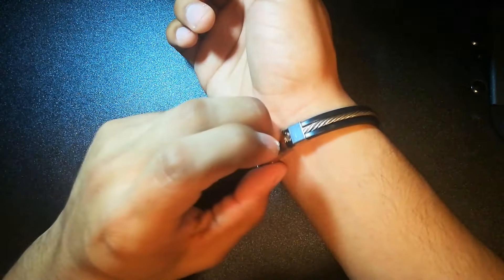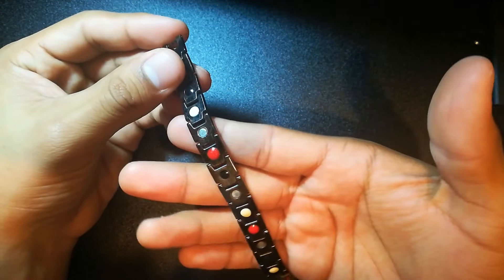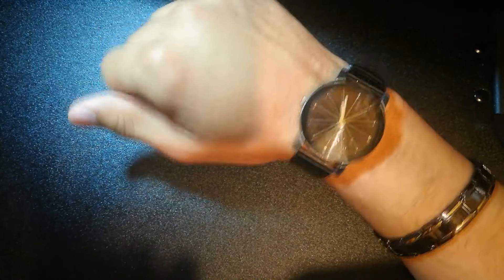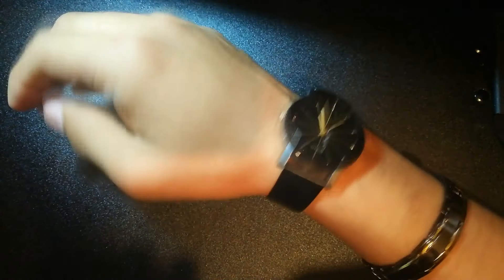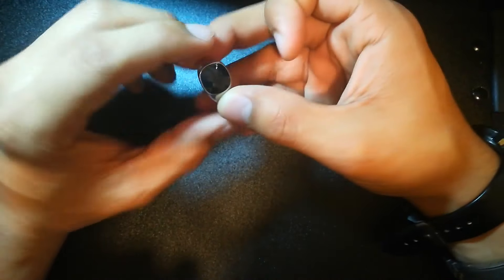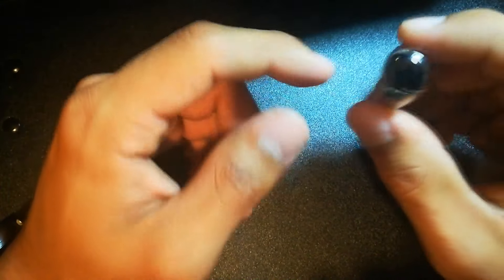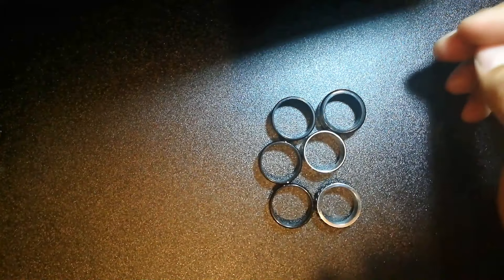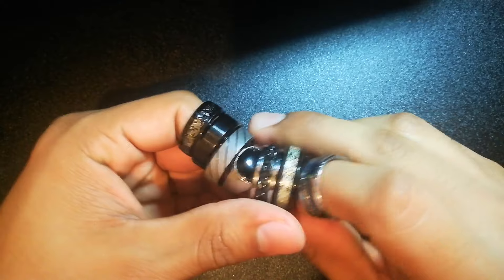CHEAP Wish Men's Accessories Haul(Rings and bracelets) -WISH ||Powered Reviews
Got some cool Men's accessories from WISH that i wanted to show you guys. Hope you guys enjoy, and links are down below!

* Mens Fashion 316L Stainless Steel Black Curb Chain Band Finger Ring Gothic Punk Cool:
* Colck Style Watch Stainless Steel + PU Leather Strap Man Quartz Analog Black
* Pendant Hollow Counter Strike Game CSGO Stainless Steel Men Necklace Keychain
* Top Sale Men's Cool Jewelry Concise 316L Titanium Stainless Steel Ring Silver/Gold Plated Finger Ring Party Gift
* Cooool Waterproof Stainless Steel Wear Finger Wedding Ring Ordinary Ring
* 1pcs CS GO logo series stainless steel rings csgo charms jewelry
* New Luminous Titanium Steel Finger Ring Unisex Lovers Grace Spinner Finger Ring Gold Silver Black Ring(6-13)

* Men's Titanium Steel Ring Mirror Polishting Ring Engagement Wedding Promise Ring
* FASHION Men Bracelet Stainless Steel Wire Silicone Bracelets Cool Man Casual Bracelet Trend Male Jewelry Accessories MPH946
* Men's Fashion Black Gold Between Health Titanium Steel Bracelet with Magnetic
* New Cuff Bracelet Titanium Stainless Steel Silicone Braid Leather Bracelet Bangle For Men Jewelry Christmas Gift